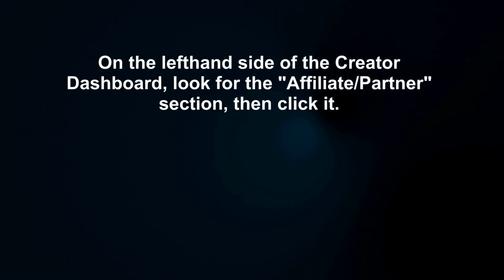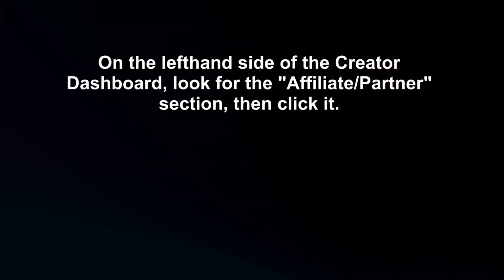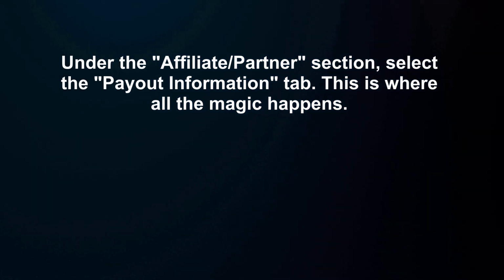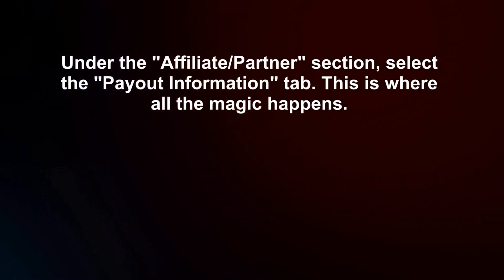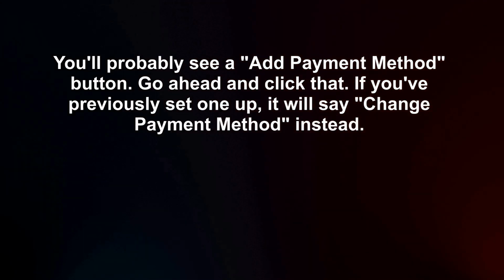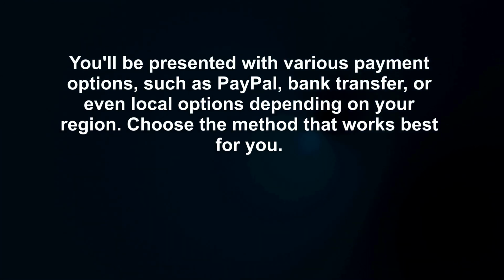How To Add Payment Method To Twitch - NEW! Step by Step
How To Add Payment Method To Twitch explains adding or updating your payment information on Twitch. It covers navigating account settings, accessing payment settings, choosing payment methods, and securely entering payment details.

00:00 No Payment Method
00:05 Twitch.tv Login
00:10 Profile Icon
00:13 Creator Dashboard
00:19 Affiliate/Partner Section
00:23 Payout Information
00:27 Add Payment Method
00:31 Payment Method Options
00:37 Payment Method Form
00:44 Confirmation Screen